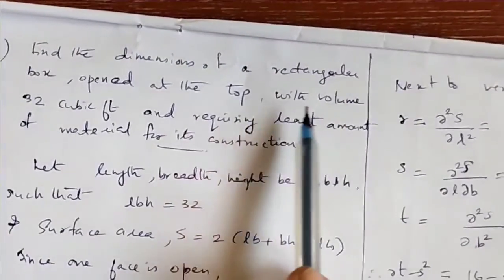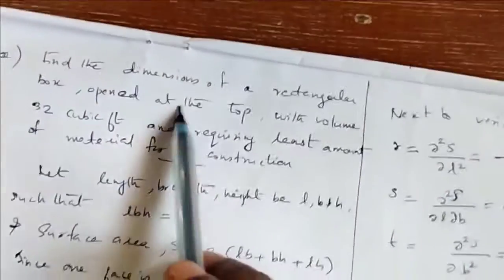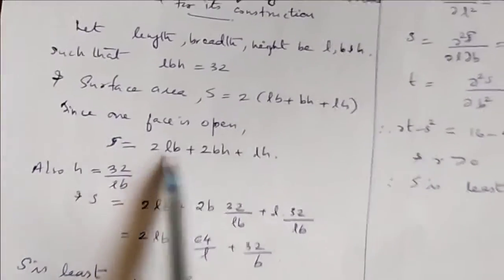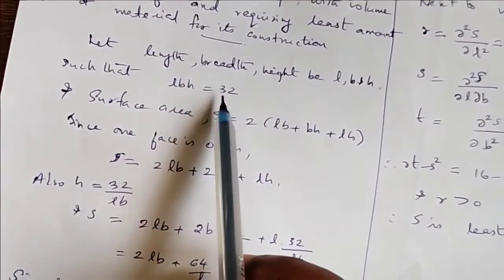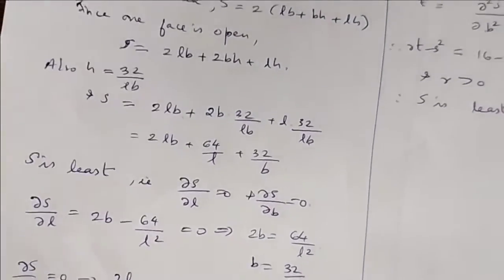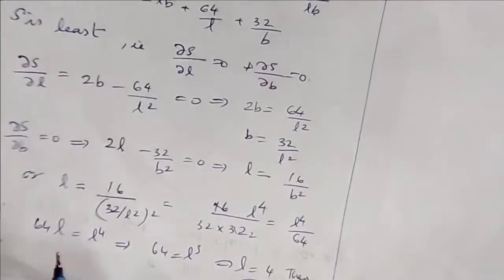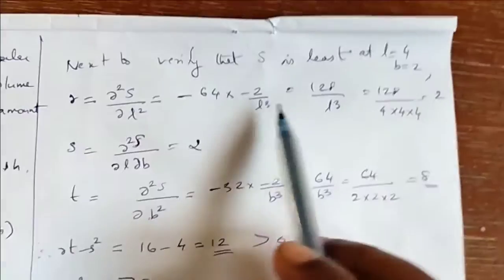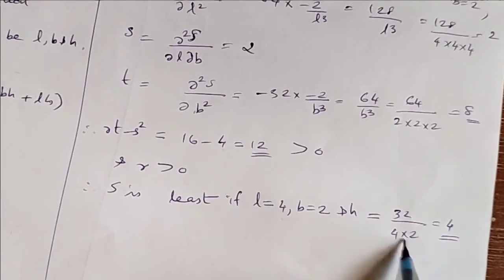Partial differentiation- maxima and minima problem